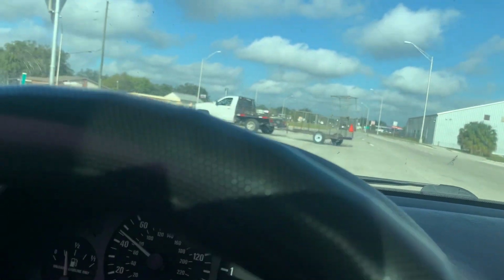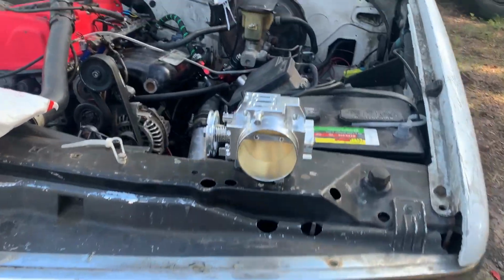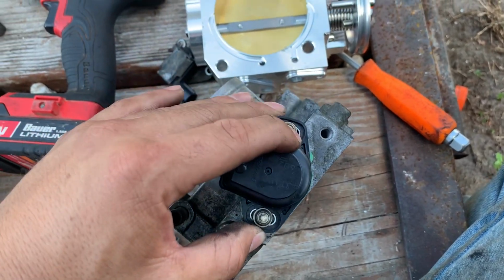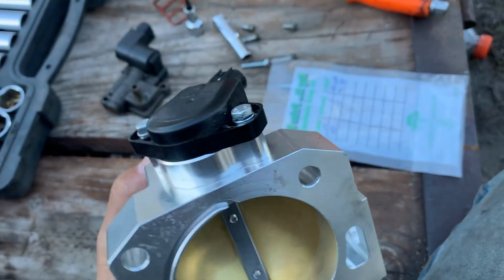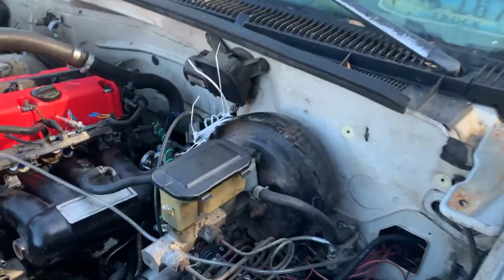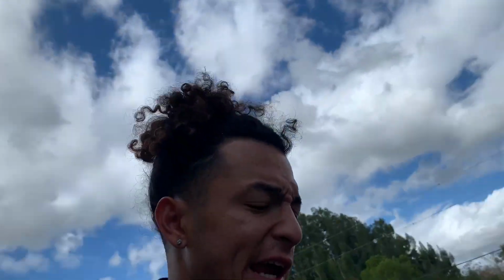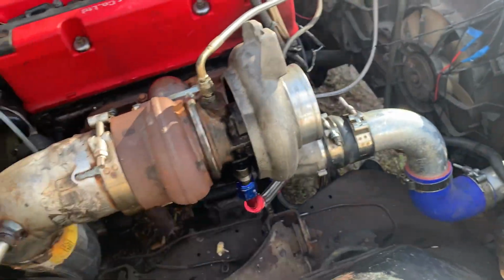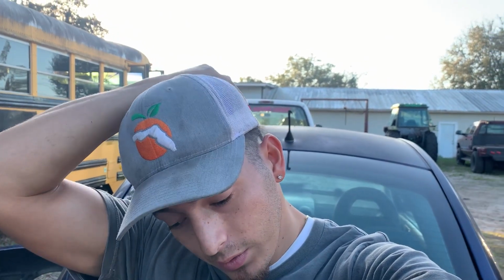K20 swapped Chevy has more and more problems.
Welcome back to nursing garage sadly today we put more into the k20a3 Chevy 1500 and are getting no where I hope you guys enjoy the video and please feedback is always welcomed